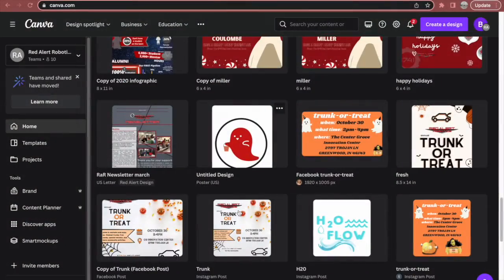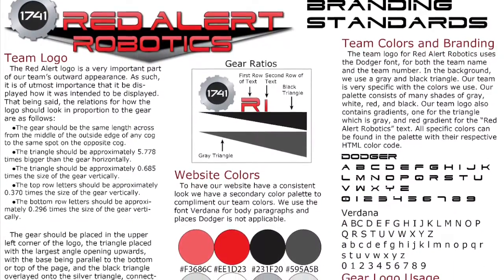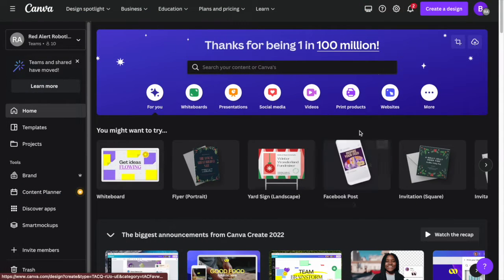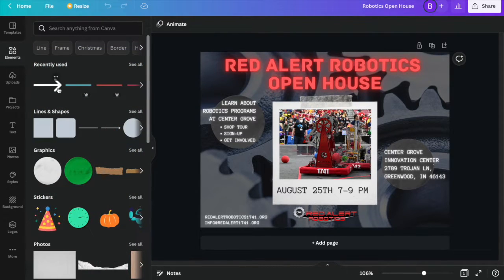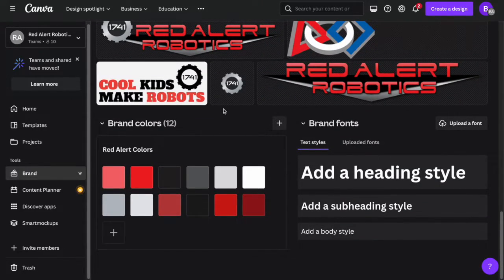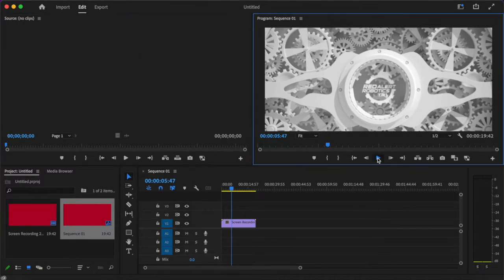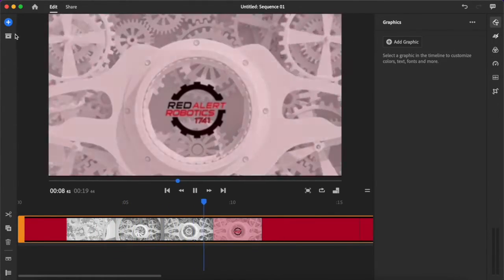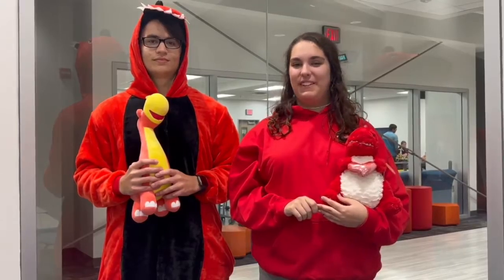FRC 1741 Red Alert Robotics Graphic Design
This is FRC 1741 Red Alert Robotics entry for the FIN/AndyMark video challenge.